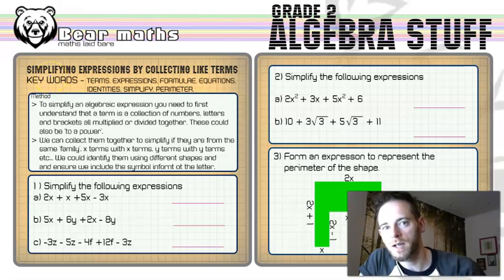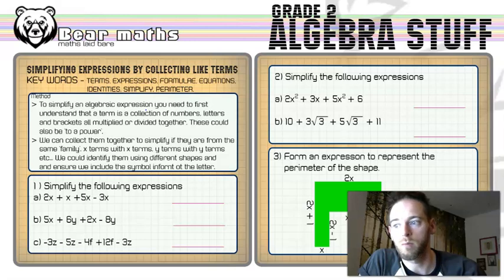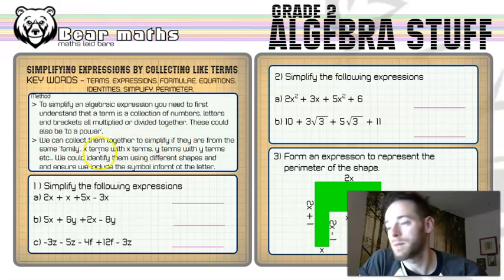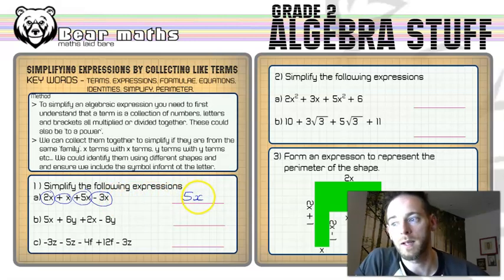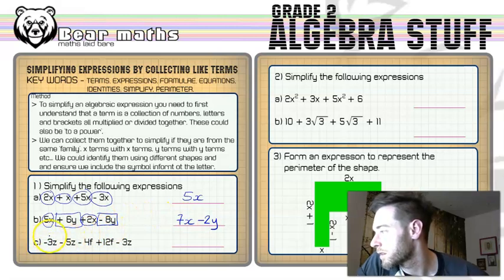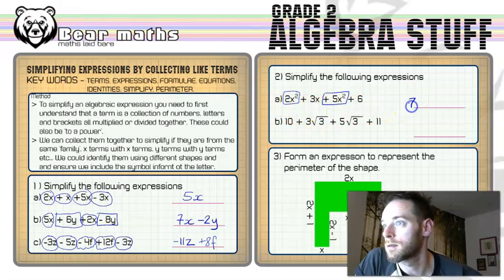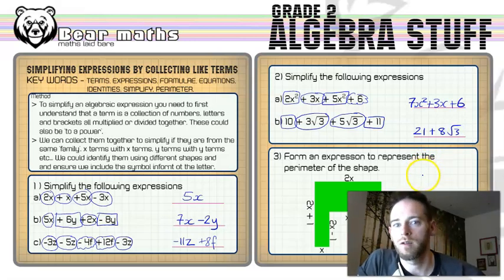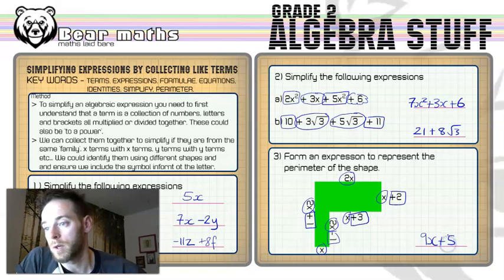38 - Simplifying Expressions by Collecting Like Terms - Grade 2